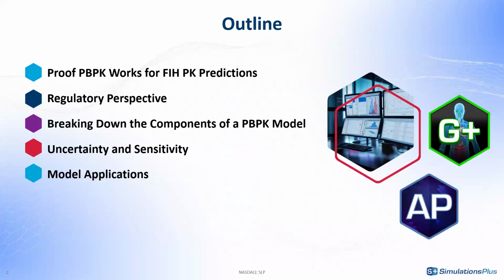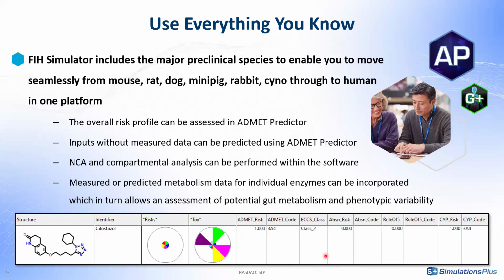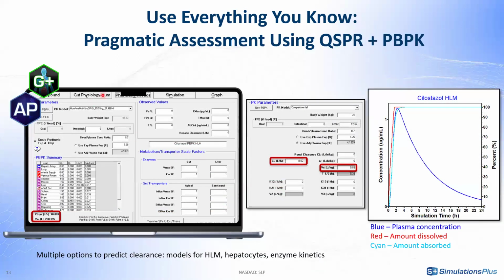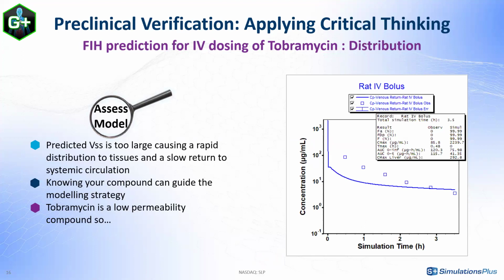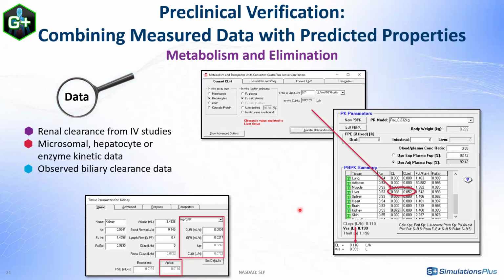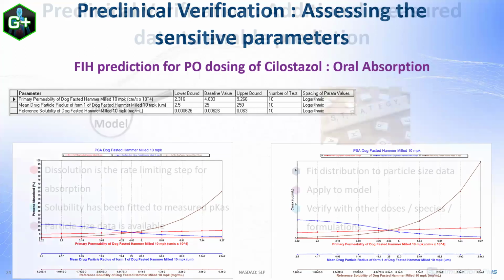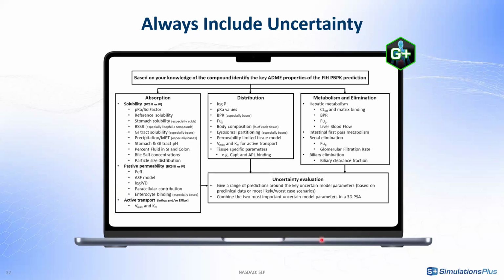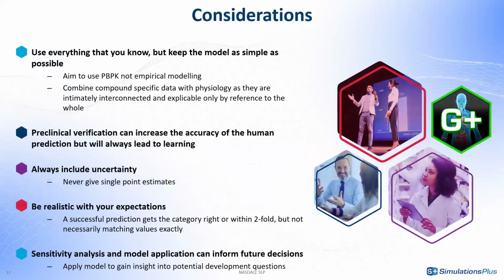Unlocking the Power of PBPK Modeling: PBPK for First-in-Human and Beyond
The mechanistic translation of nonclinical pharmacokinetic data to humans can make or break the success of your clinical plan. It’s critical to understand how to get the insight you need to determine…

· What the clinical starting dose should be based on your nonclinical data
· What doses will be included in your first-in-human (FIH) study
· If you will achieve safety cover in nonclinical species
· If your drug product will benefit from micronization
· Whether you need to consider drug-drug interaction (DDI) studies
· Other challenges that may need to be addressed in clinical development

In this video, Becky Graves, Director of Simulation Studies at Simulations Plus, explains how to leverage the FIH Simulator to gain these insights and more. She walks through physiologically based pharmacokinetic (PBPK) best practices, and how you can build PBPK models to translate nonclinical data to accurately design your FIH clinical trial and beyond.

Presenter: Becky Graves, Director, Simulation Studies, Simulations Plus
Moderator: Peter Kilford, Associate Vice President, Software Business Development, Simulations Plus

2:25 Peter Kilford Introduces Speakers
3:46 Becky Graves starts her presentation
4:06 Outline
4:38 Considerations to keep in mind when undertaking FIH PBPK modeling
5:52 Proof PBPK works
7:02 Regulatory guidance for PBPK modeling
7:48 An Industry Defined FIH PBPK Strategy
17:29 Preclinical Verification
37:37 Understanding sensitive parameters
38:44 Model application beyond FIH
40:46 Regulatory Applications
43:20 Q&A